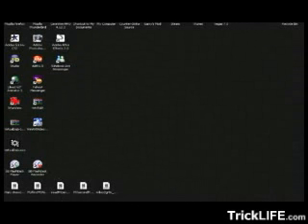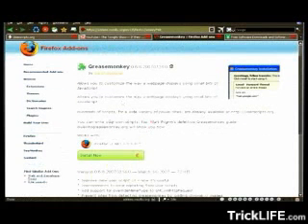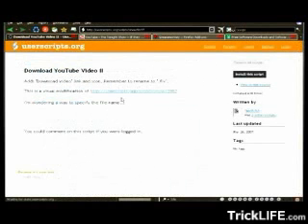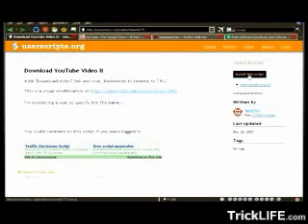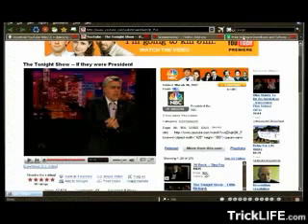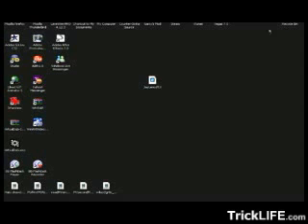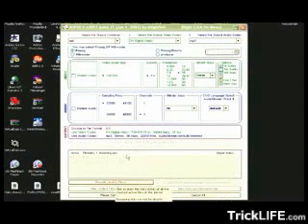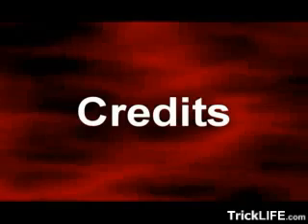how to take videos of youtube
step by step guide to take videos of youtube